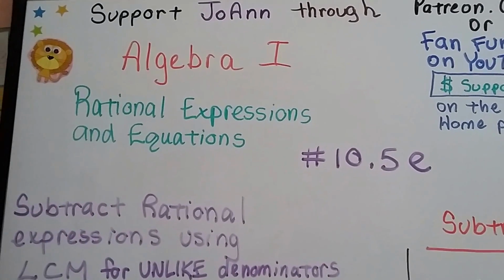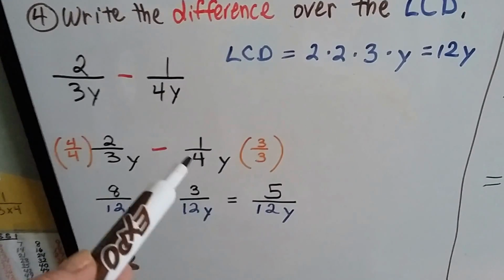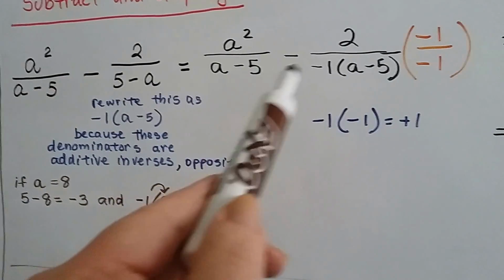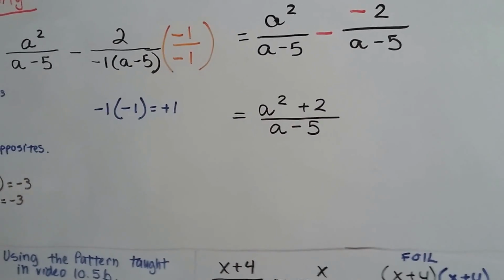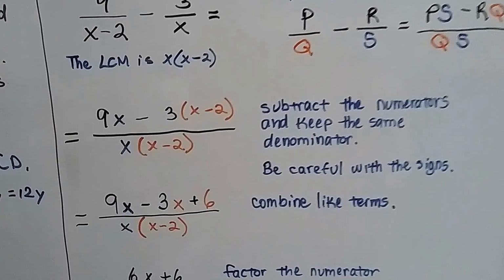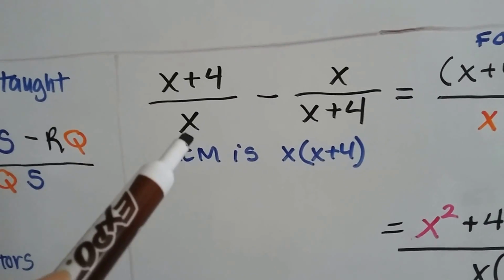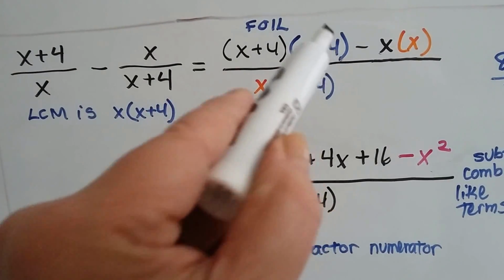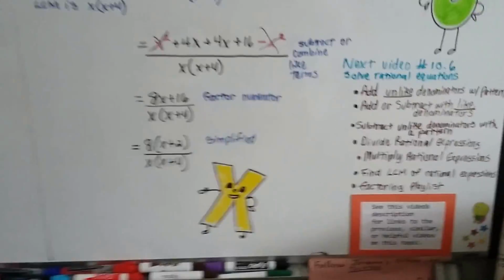Algebra I #10.5e, Subtract rational expressions using LCM for UNLIKE denominators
An explanation of how to solve rational expression subtraction problems by finding the least common multiple of the denominators, or when their denominators are opposites as additive inverses,  or solving when the rational expressions are reciprocals of each other.  #10.5e